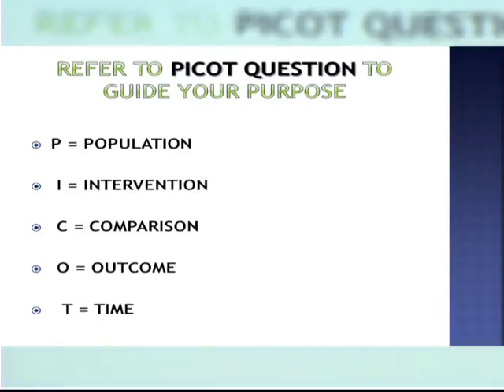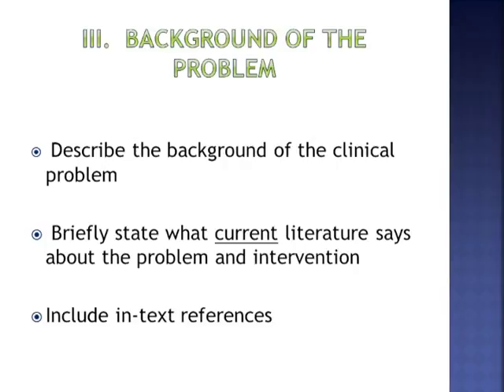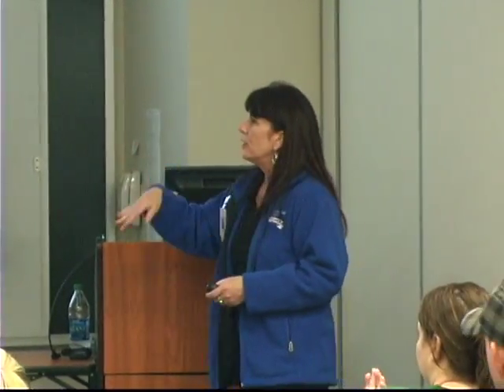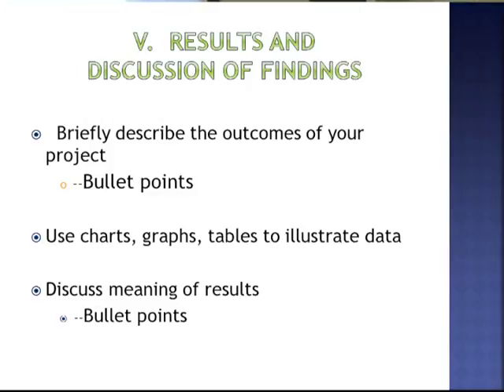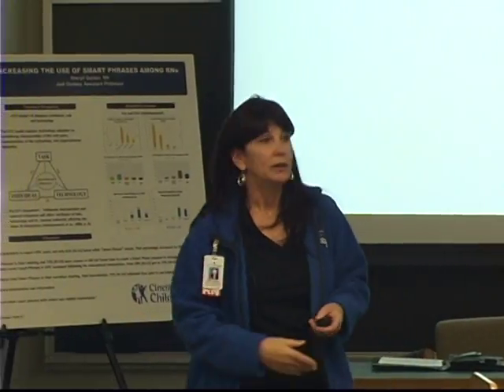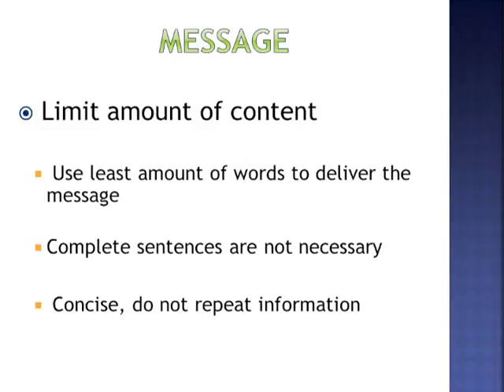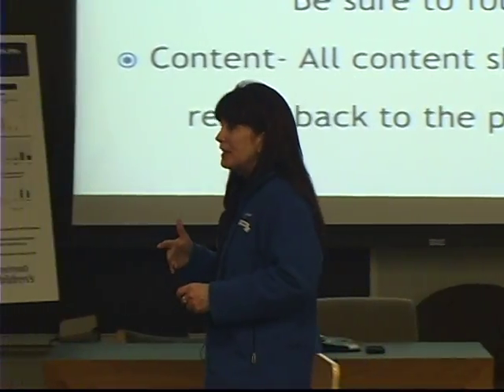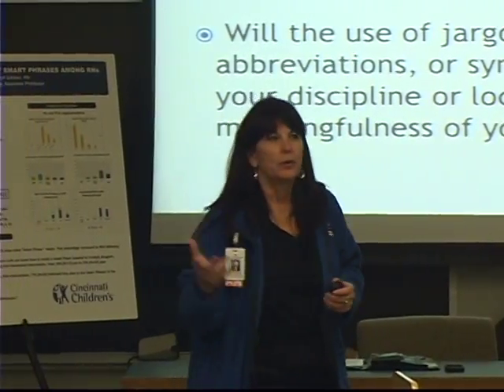Creating Professional Nursing Posters: Part II (Judi Godsey, PhD, RN)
Background of the Problem
Methods or Study Design
Results and Discussion of Findings
Relevance to Nursing